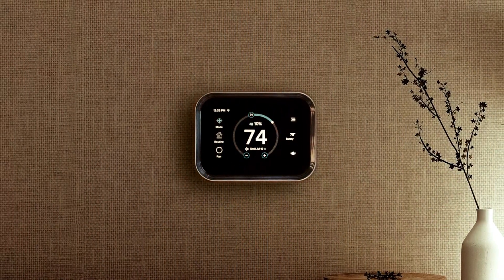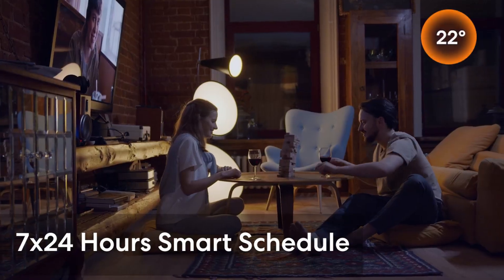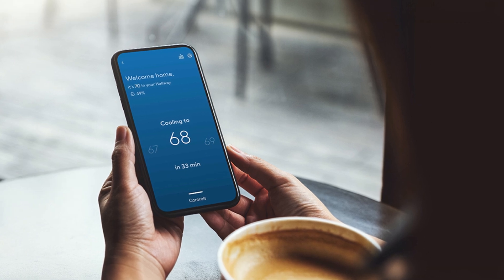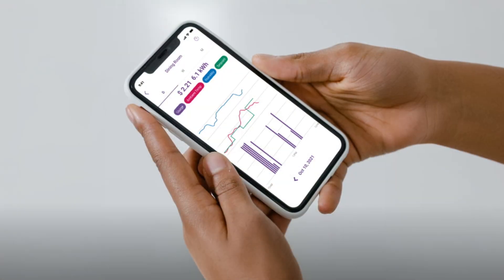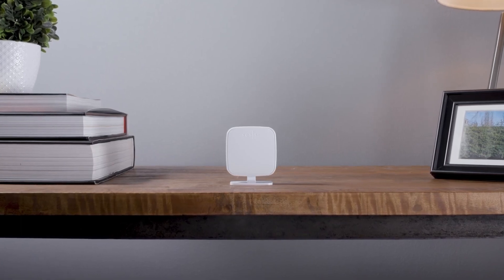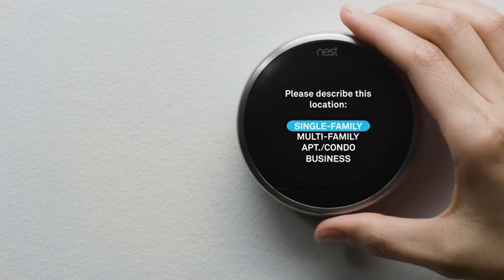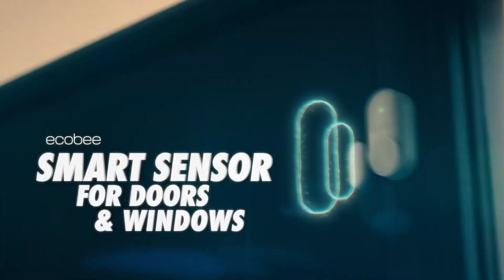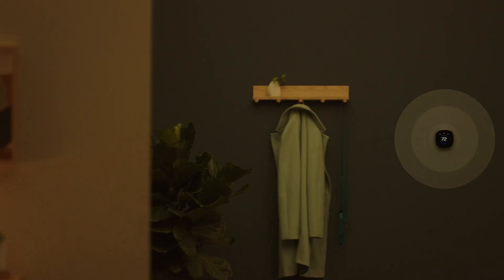"Best Smart Thermostats of 2024 | Top Choices for Smart Homes | Which One Wins?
"Best Smart Thermostats 2024: The Future of Home Comfort and Efficiency"

✅ Smart Thermostats (2024) are listed below.

✅ 7. Meross Smart Thermostat
✅ 6. Wyze Smart Thermostat
✅ 5. Mysa Smart Thermostat
✅ 4. Sensi Touch 2
✅ 3. Honeywell Home T9
✅ 2. Google Nest Learning Thermostat
✅ 1. Ecobee Smart Thermostat Premium

Table of Content :
00:00 Intro
00:57 No.7
02:25 No.6
03:57 No.5
05:18 No.4
06:51 No.3
08:12 No.2
09:54 No.1

 • "Best Smart Thermostats: Elevate Comfort, Maximize Savings"

"In this video, Welcome to our latest review of the best Smart Thermostats of 2024! In this video, we dive deep into the top smart thermostats that are revolutionizing home comfort and energy efficiency. From advanced features like voice control and geolocation to seamless integration with your smart home ecosystem, we cover everything you need to know to make an informed decision. Whether you're looking to save on energy bills, enhance your home's convenience, or just stay ahead with the latest tech, our comprehensive guide has you covered.

✅ 6. Meross Smart Thermostat
meross Smart Thermostat MTS200 EU for Boiler/Water Underfloor Heating System! Compatible with most boiler and water heating systems, this innovative thermostat allows you to control your heating from anywhere with an internet connection. With a precise 0.5 degree Celsius temperature accuracy, you can adjust the temperature between 5-35 degree Celsius to suit your needs.

Wyze Smart Thermostat, the ultimate solution for efficient and convenient home temperature control. Compatible with 90% of home systems, Control your thermostat from anywhere using the Wyze app, allowing you to adjust the temperature, keep pets comfortable, and prevent frozen plumbing. You can also share control with guests and family members.

Mysa Smart Thermostat revolutionizes home heating with features like Adaptive Brightness and Sleep/Wake On Approach for optimal visibility and energy efficiency.

Sensi Touch 2 Smart Thermostat, your gateway to efficient and personalized home climate control. Enhance your comfort and savings with compatibility with Sensi Room Sensors (sold separately), ensuring balanced temperatures throughout your home.

T9 Smart Thermostat with Sensor ensures consistent comfort and energy efficiency. Its Smart Room Sensors monitor temperature and humidity in specific rooms, with a multi-room display on the touchscreen or app. This WiFi-enabled, low-voltage thermostat supports 2.4 GHz and 5 GHz connectivity. It features a sleek design and includes everything needed for easy setup.

 Google Nest Learning Thermostat, a 3rd generation smart thermostat that adapts to your lifestyle for optimal comfort and energy savings. Its Auto-Schedule feature learns your habits and adjusts settings automatically, while Home/Away Assist conserves energy when you're not home. Control the thermostat remotely using the Nest app and monitor energy usage with the Energy History feature.

ecobee Smart Thermostat Premium offers enhanced home comfort and energy efficiency, saving up to 26% annually on heating and cooling costs. It features Alexa Built-in and is compatible with Siri, Google Assistant, and more for seamless smart home integration. The thermostat adjusts temperature based on humidity, ensuring consistent comfort, and includes eco+ for automatic energy savings.

Portions of footage found in this video are not original content. Portions of stock footage of products were gathered from multiple sources including, manufacturers, fellow creators, and various other sources.